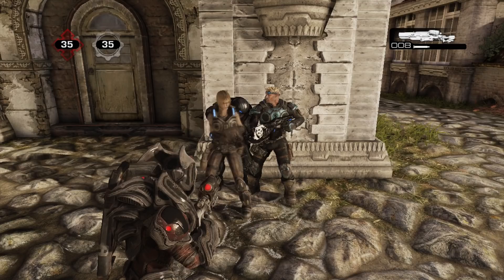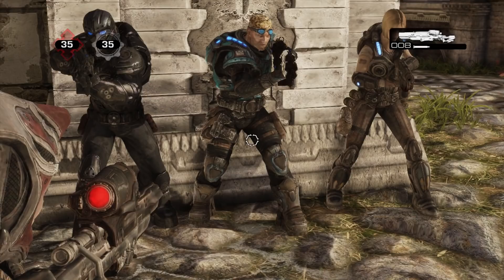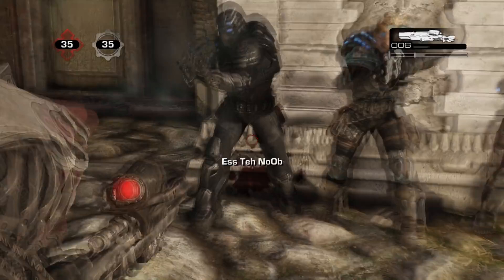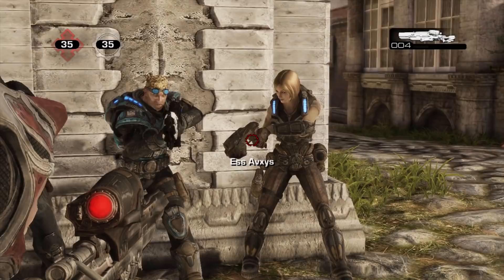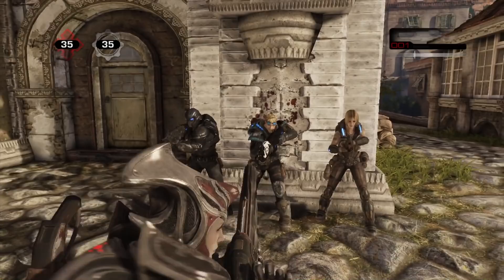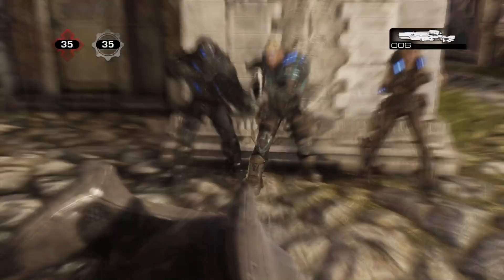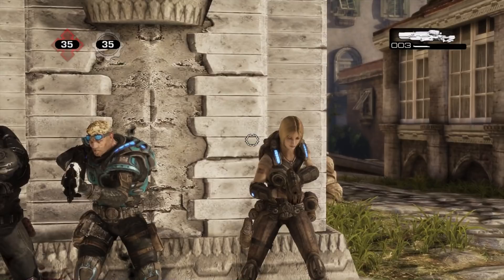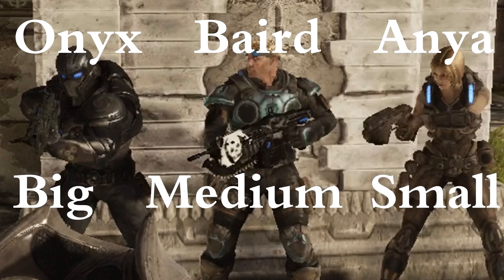Baird is a cheater.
Open for discussion.